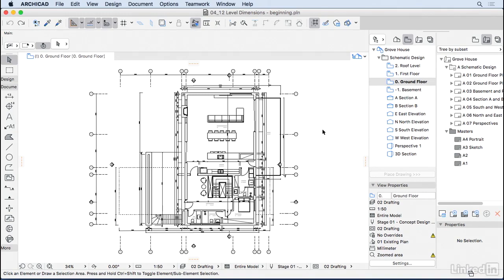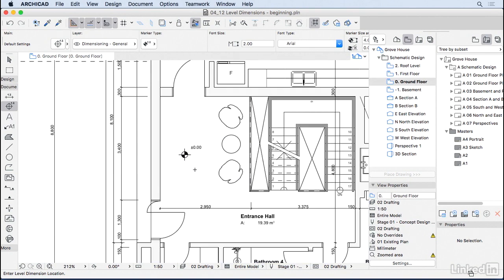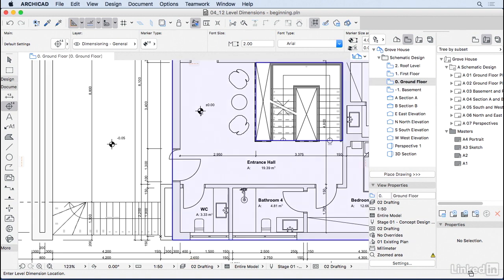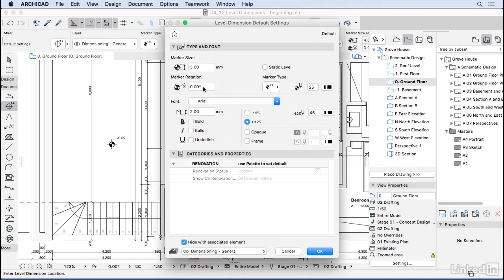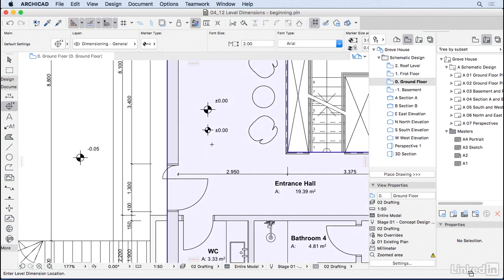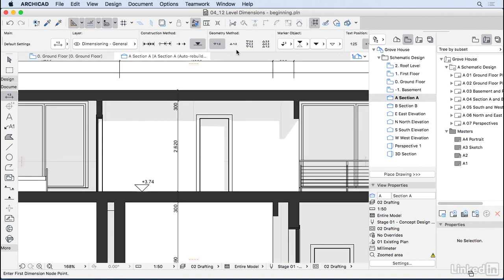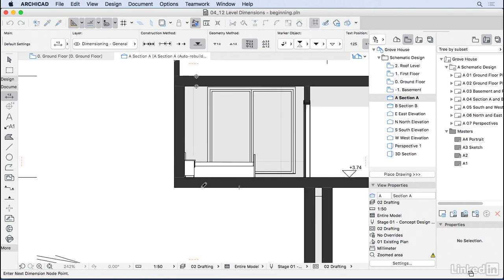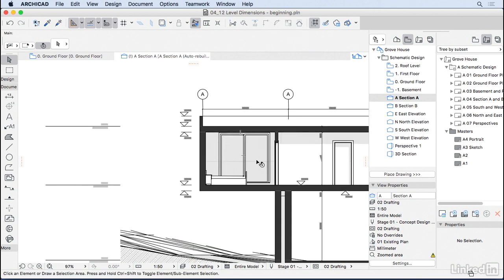040 Level dimensions ARCHICAD